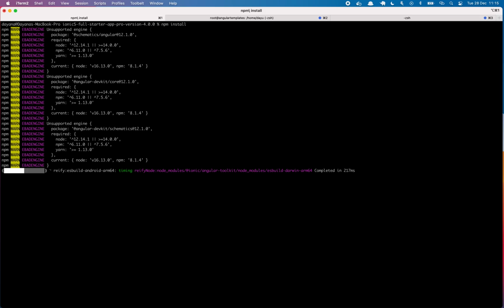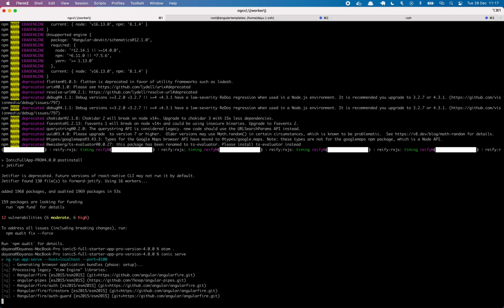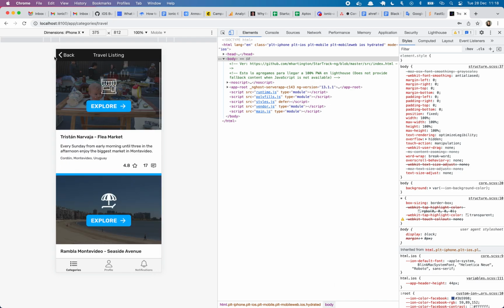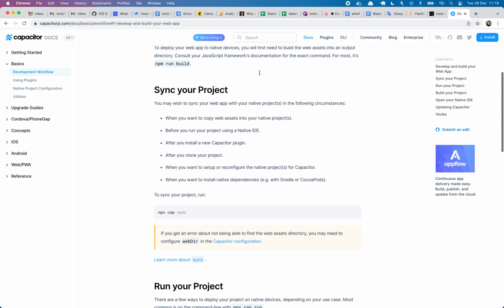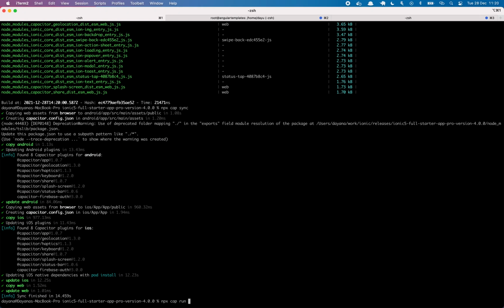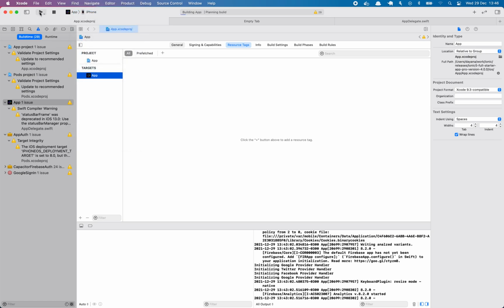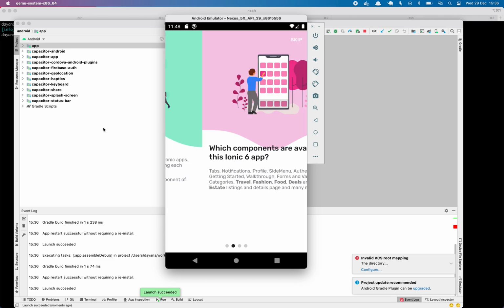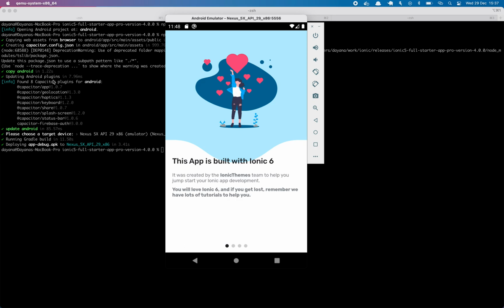First steps with Ionic Full Starter App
How to start using Ionic 6 Full Starter App Template from IonicThemes.

0:00 Unzip the project & Install dependencies
1:03 Run the project on the browser
2:39 Building Native apps using Capacitor
4:40 Run the project on iOS
6:15 Run the project on Android
7:51 Wrapping up